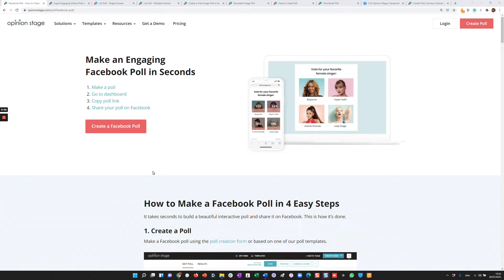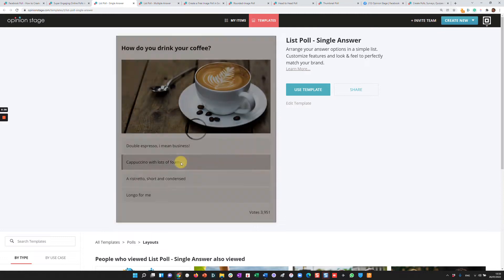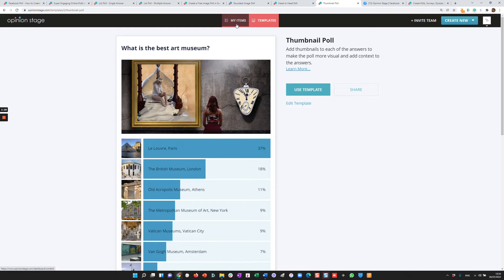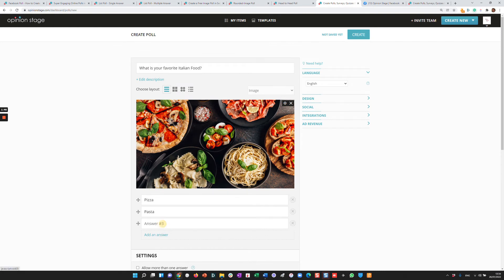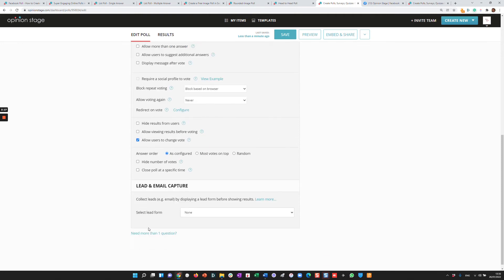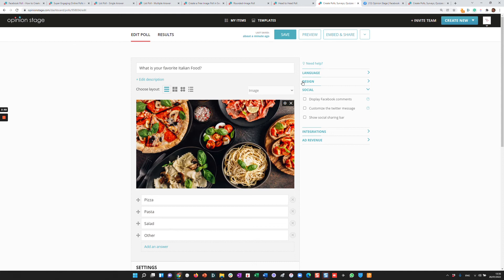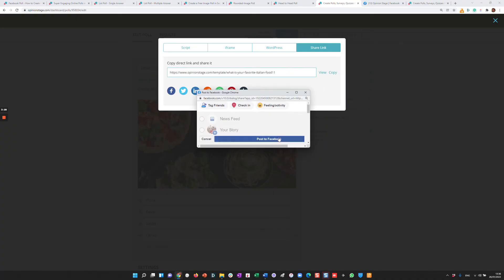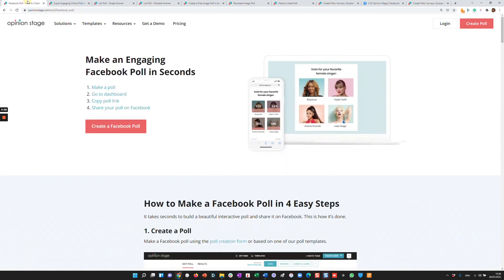How to Create a Poll on Facebook - FULL TUTORIAL (2025)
In this quick video, we'll show you how you can create a customized Facebook poll.

A Facebook poll is a powerful way to engage your audience. Facebook polls are ideal for sparking conversations, boosting visibility, and increasing engagement. Whether you're testing new ideas, learning about your audience, or simply creating entertaining content, polls can help build stronger connections and encourage active participation in your community.

📝How to Make a Facebook Poll:

1) Login to your Opinion Stage dashboard and click on 'Create New' in the top left-hand corner and then select 'Poll'.

2) You can choose if you want to create a poll from scratch or from a template. If you choose to create a poll from a template, choose the template you like and then click on 'Edit Template' to copy the template to your items.

3) Edit the poll. Add in your question and choose the answer layout you want. You can also add a cover image/video and add images/videos to your answer options. Customize your poll by choosing from different color themes and fonts to match your poll's topic. If you want to change everything, you can upload custom CSS.

4) Click 'Publish' to publish your poll.

5) Next, click on the ‘Share’ button (located at the top of the screen) and choose the ‘Share Link’ tab. Click on ‘Copy Link’.

6) Now you can either copy and paste the link in a Facebook post or you can skip this step by clicking on the Facebook icon (located underneath the link) to share the poll directly to your Facebook page.

⌚ TIMESTAMPS

00:00 Introduction
00:24 Template library overview
01:03 Create a poll
01:59 Advanced features overview
02:52 Add the poll to Facebook
03:47 Analytics dashboard overview
03:59 Conclusion